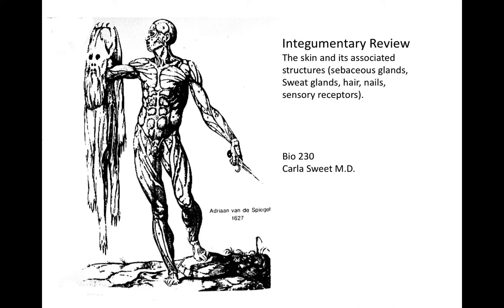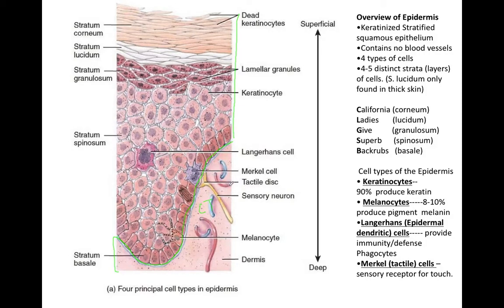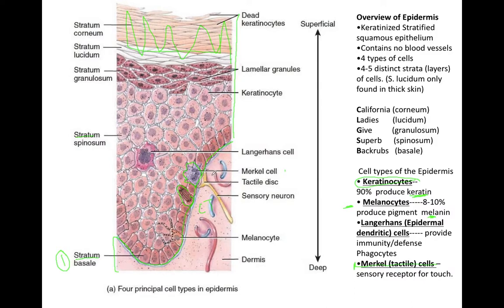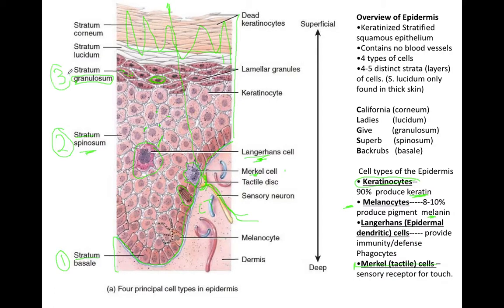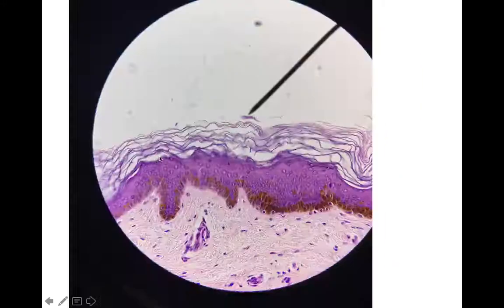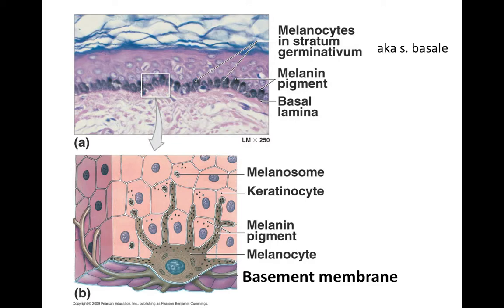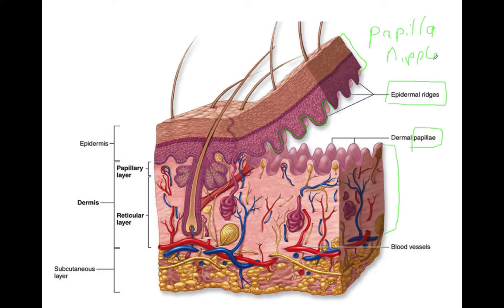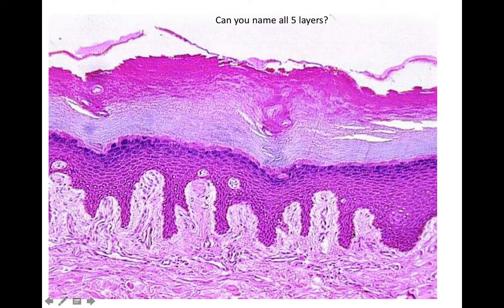Integumentary System part 1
Anatomy/histology of the epidermis and description of the cells of the epidermis. See Integumentary part 2 for the structures of Dermis/hypodermis